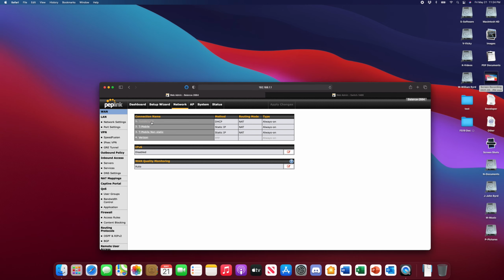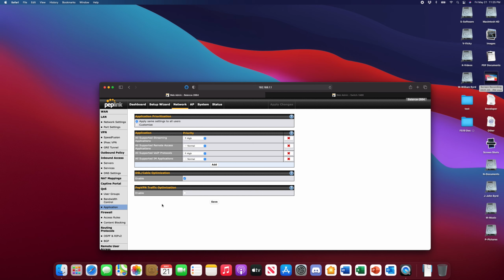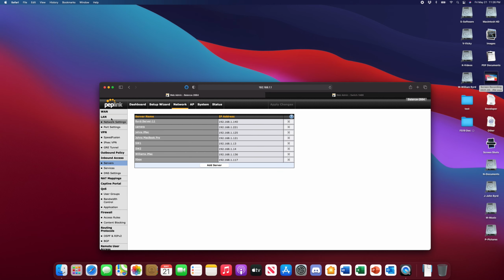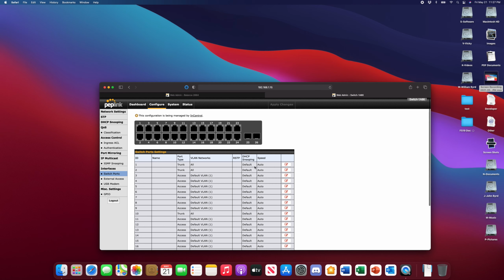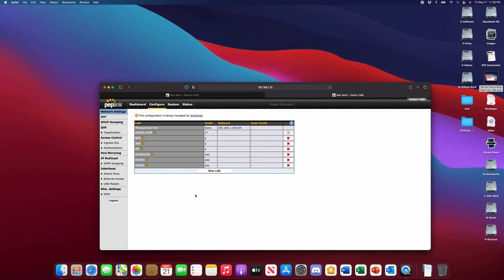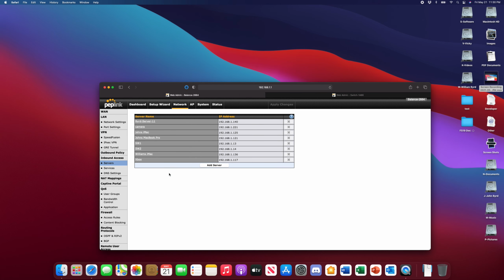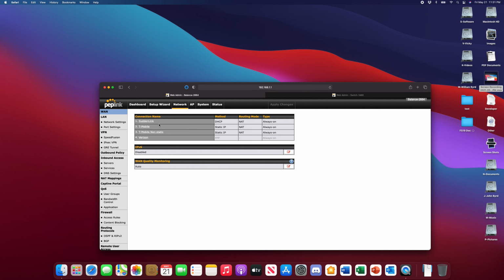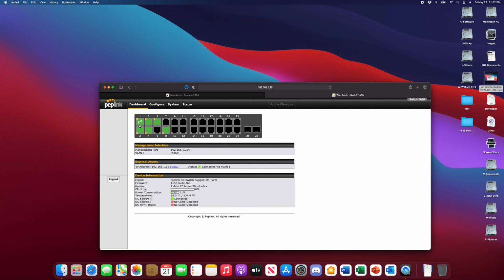Byrd's Network Equipment Part 2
Byrd's Network Equipment Configuration setup for best results for streaming and Downloading